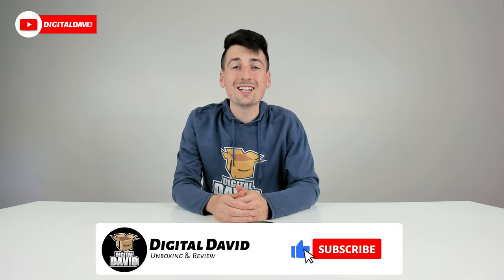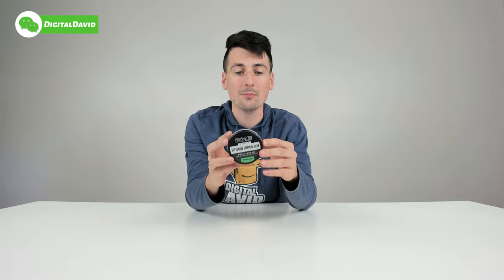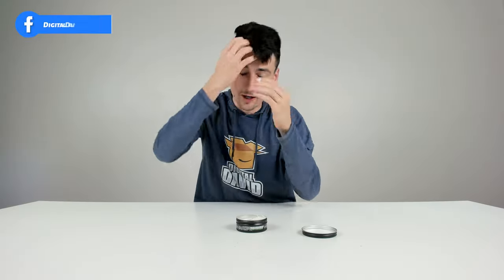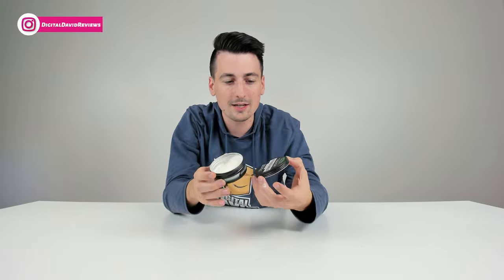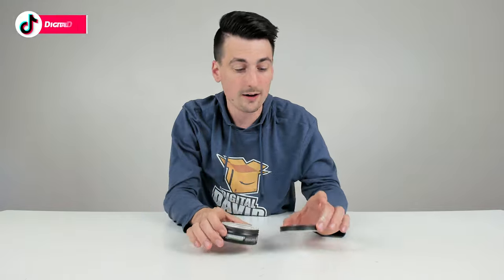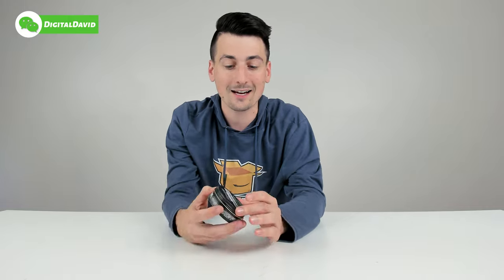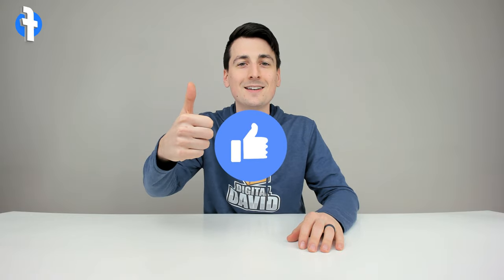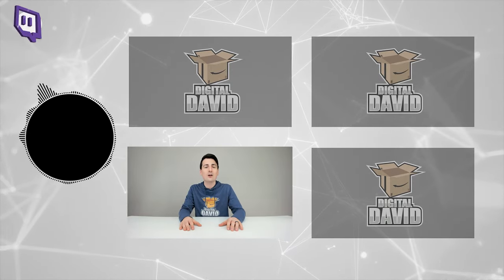AXE Natural Look Hair Cream Softening Control Clay Review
AXE Natural Look Hair Cream Softening 2.64 oz

00:00 - Intro
00:43 - Gel Info
00:52 - Application
01:53 - Final Thoughts